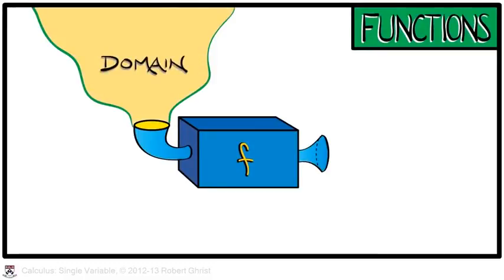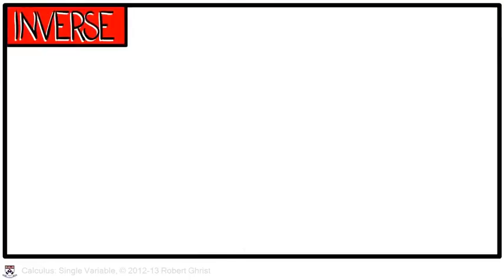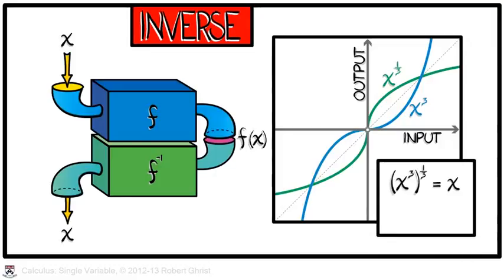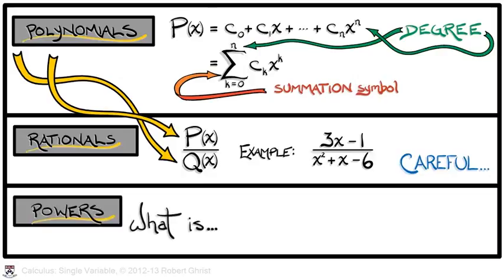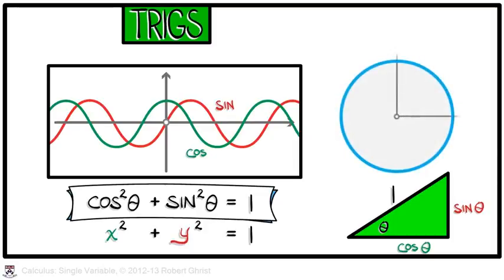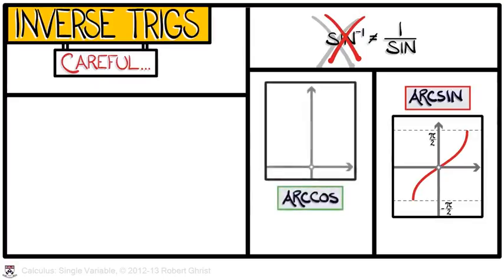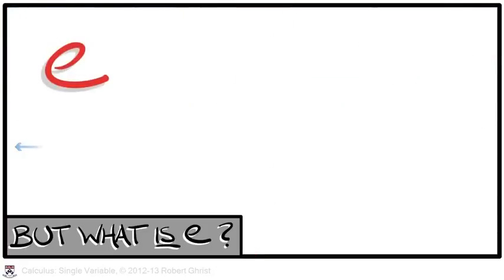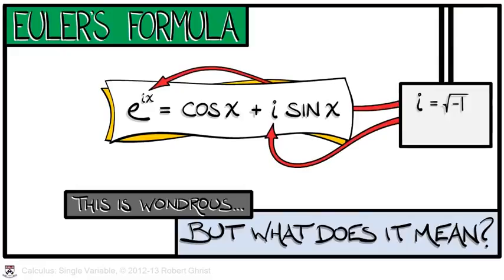2 - 1 - Lecture 1 Functions